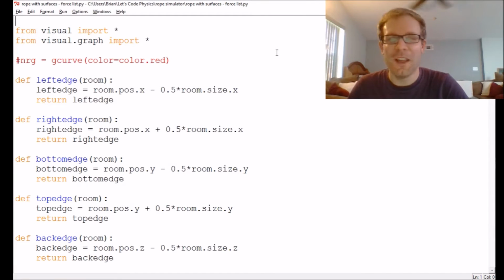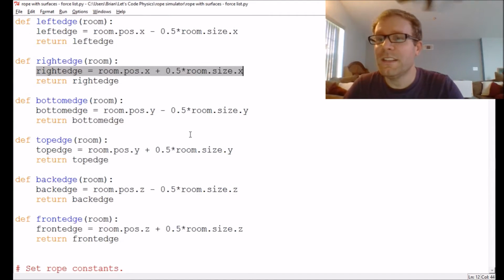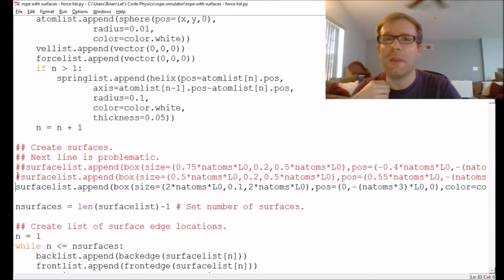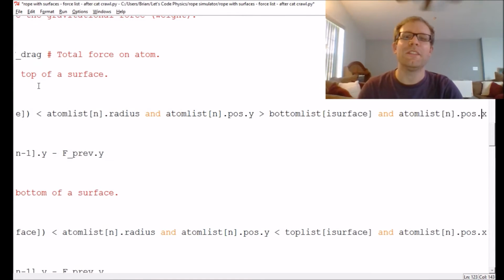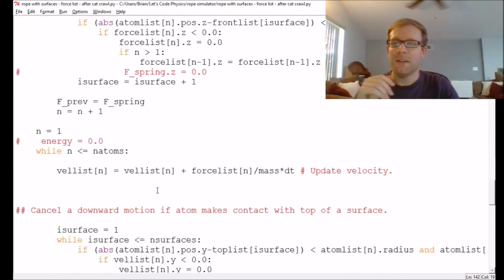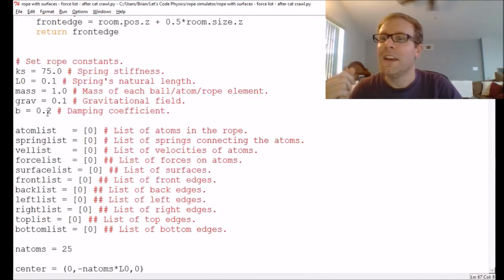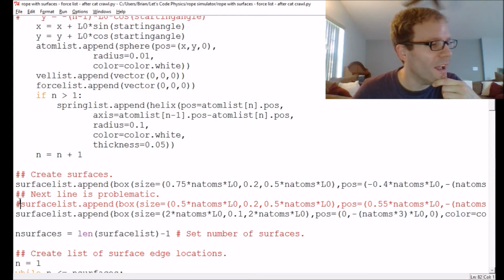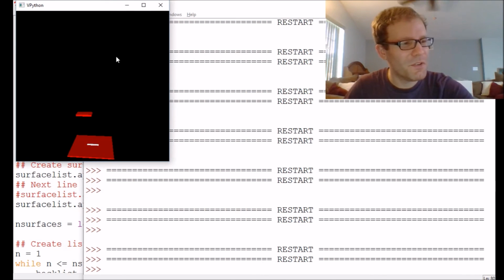Rope Simulator - Episode 4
A rope need to be able to interact with surfaces (dangling, sliding, but most importantly not sliding through them!). Today we add some lists and conditions to enable our rope to do just that.